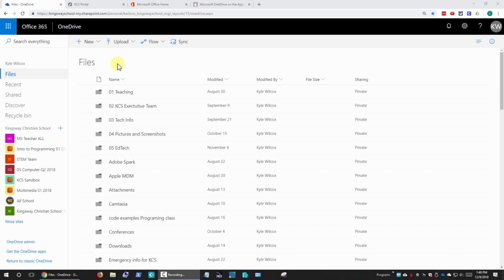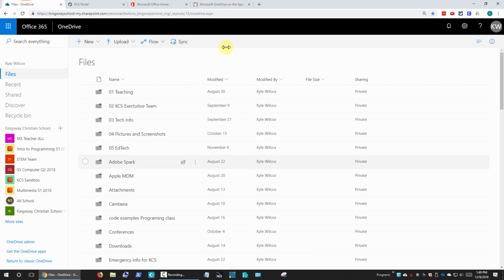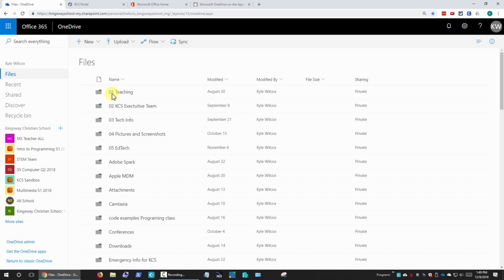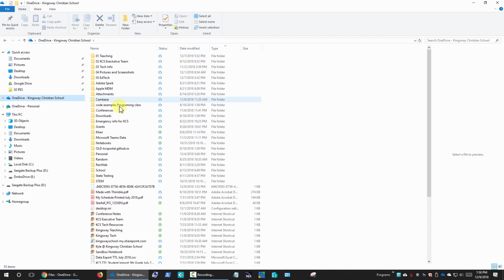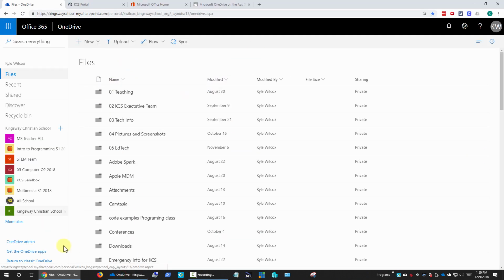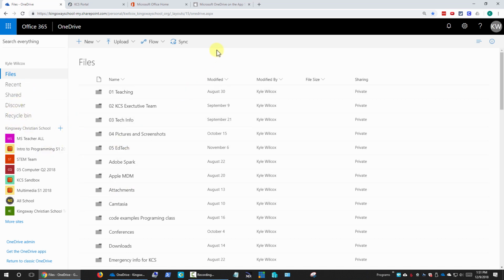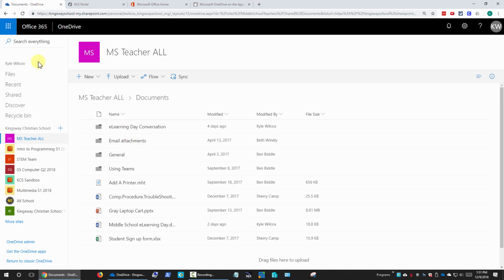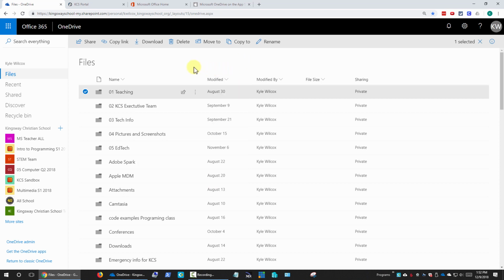OneDrive Quick Start 2018